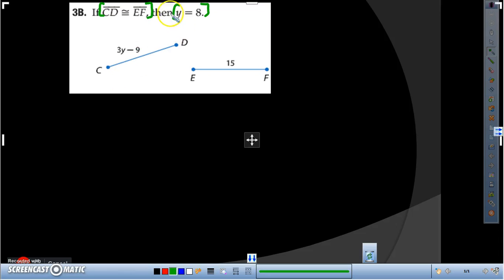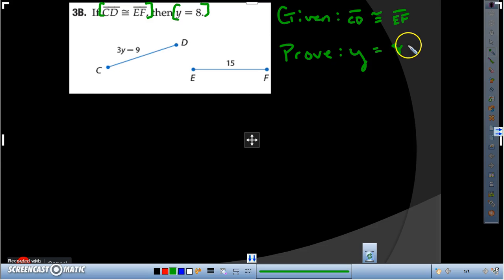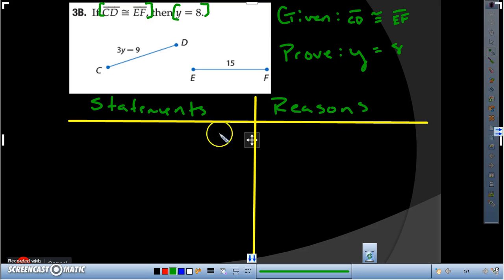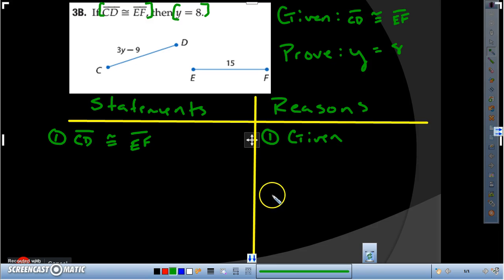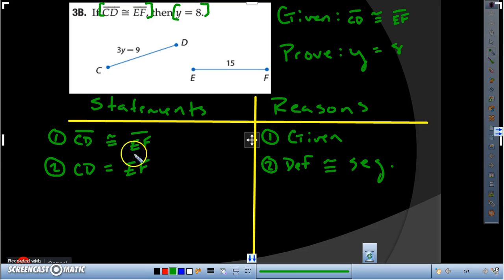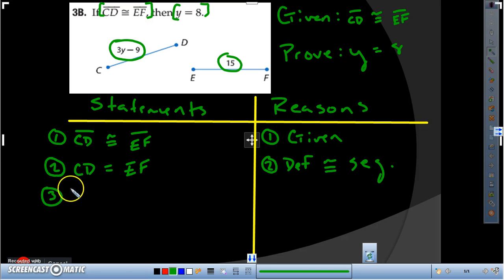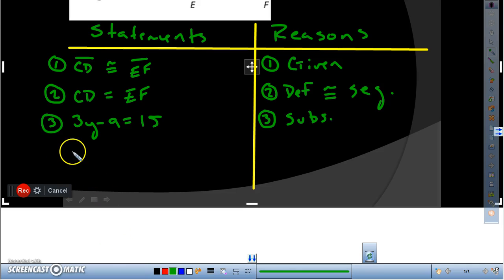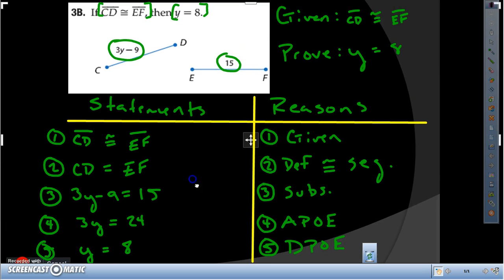Section 2 6 Video 2